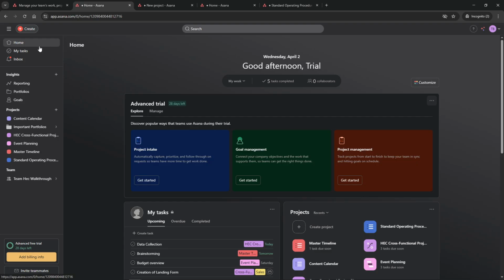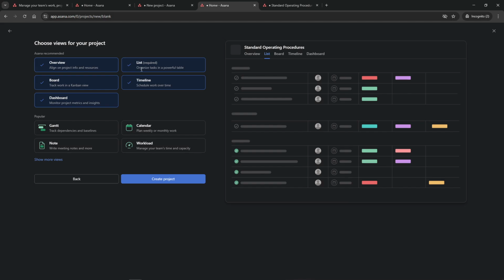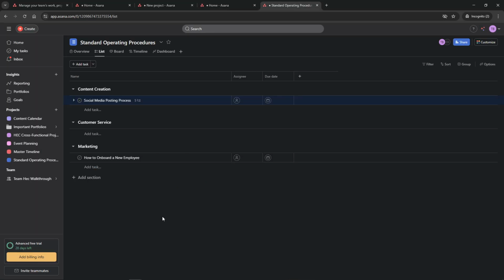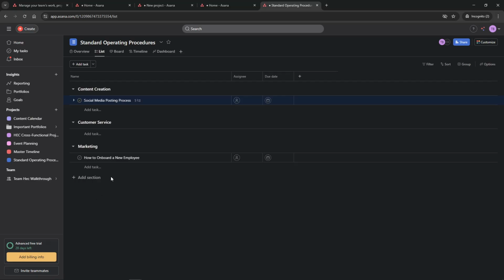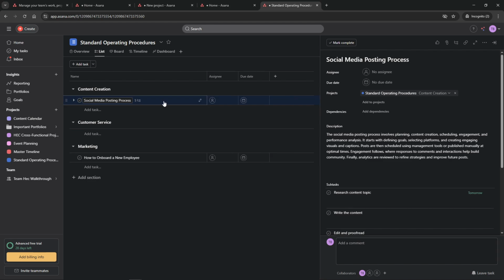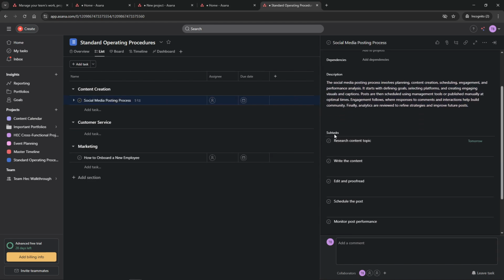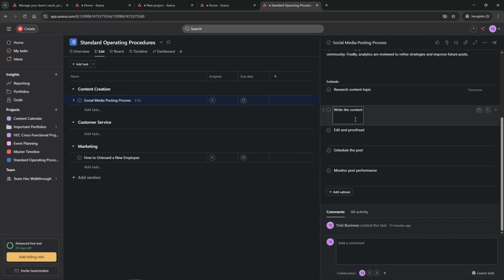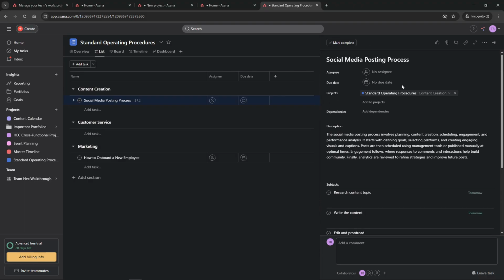How to Store Operating Procedures in Asana [2025 Full Guide]